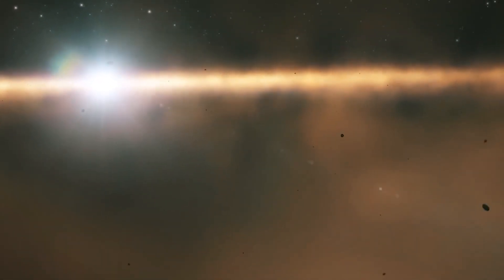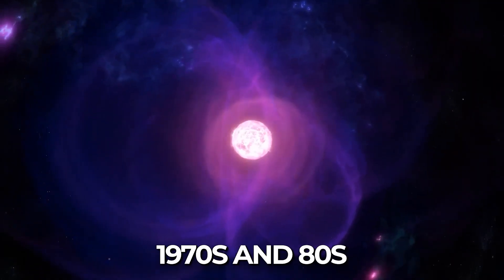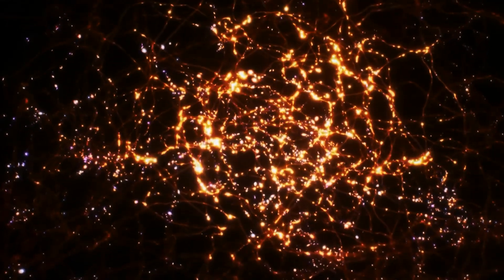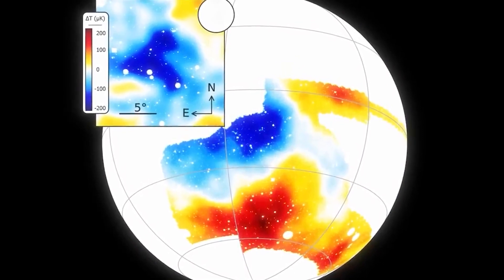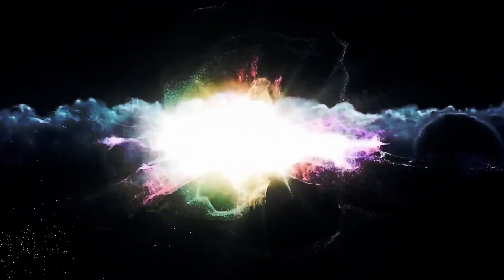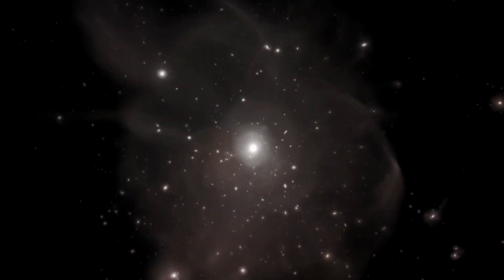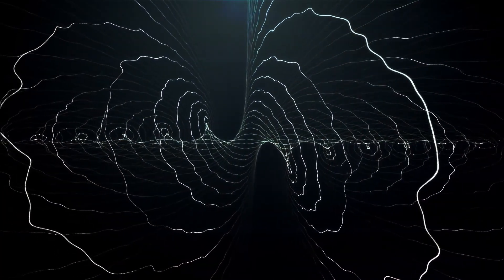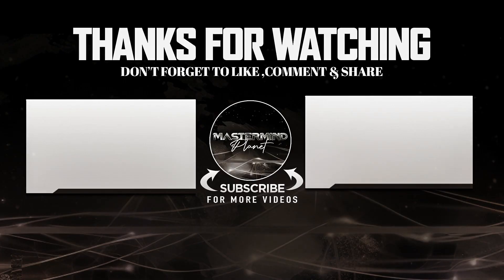There Is A Void In Space And We Can't Explain It (Boötes Void)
The Boötes Void, a colossal expanse in space containing significantly fewer galaxies than expected, challenges our understanding of the universe's structure and the cosmological principle. It's part of the cosmic web, a network of galaxy clusters, threads, and vast empty spaces that puzzled scientists since its discovery in 1981. Furthermore, other immense voids, like the Aerodona Supervoid and the Canes Venatici Supervoid, raise questions about their potential links to cosmic microwave background anomalies and the role of quantum fluctuations and dark energy in shaping these voids, contributing to the broader cosmic mystery.